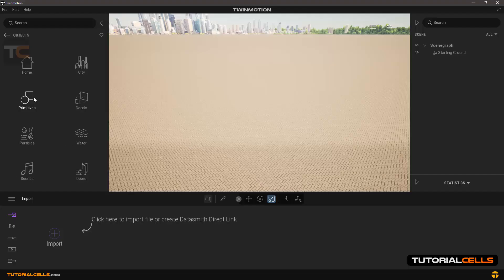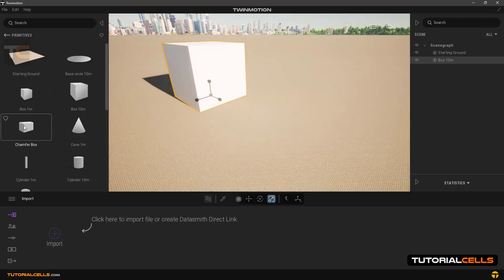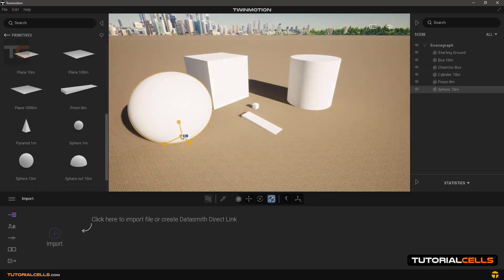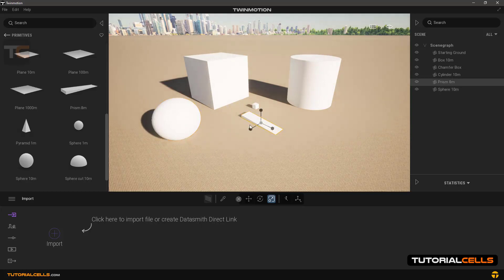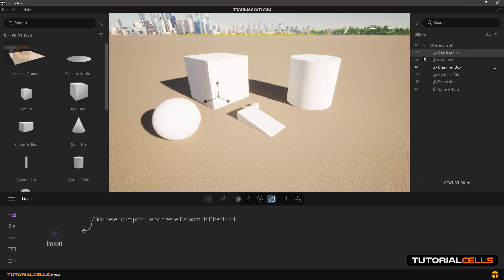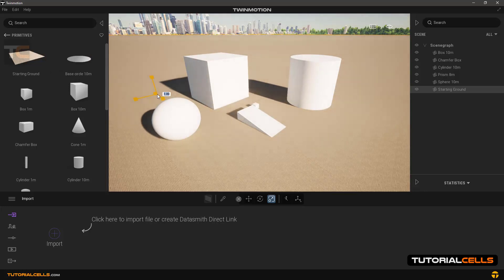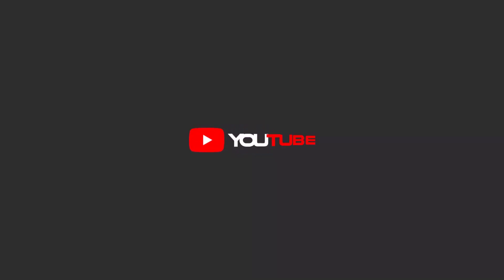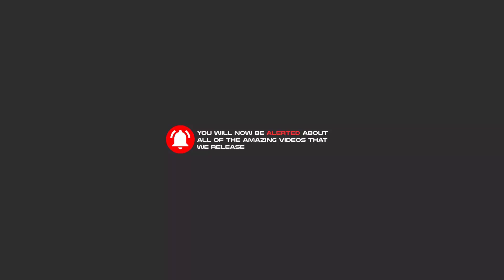0023. primitives objects in twinmotion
In the objects and primitives section. There are simple and basic objects that you can use in your projects, each object has a different shape and size. The point is that the starting ground is also here, and if you delete it by mistake, you can re-enter it here. You can also change the dimensions of any object you enter with the scale tool.